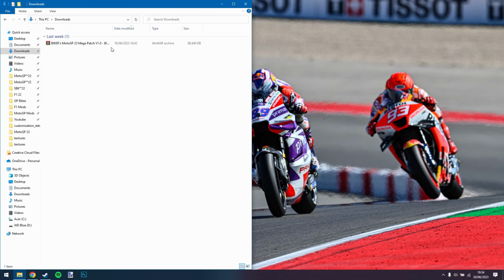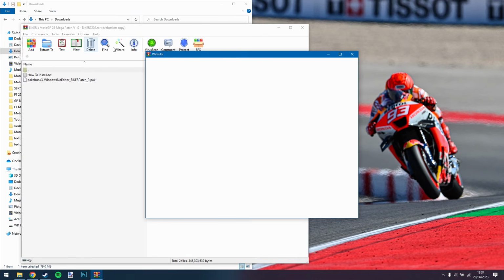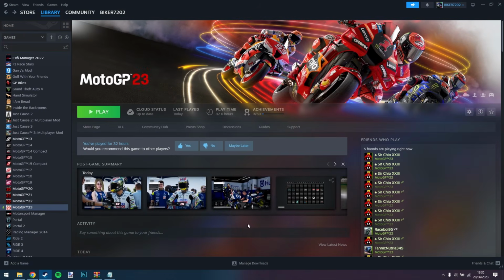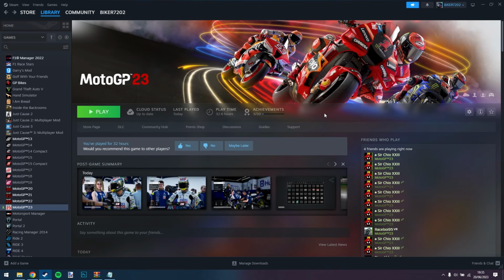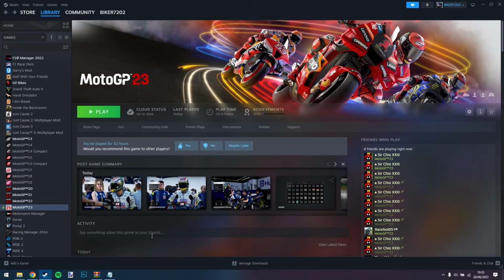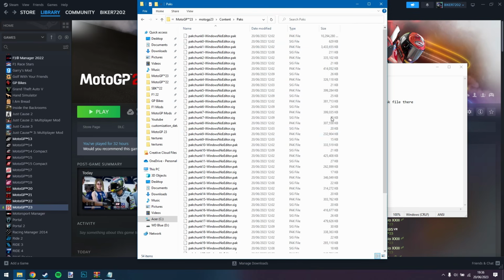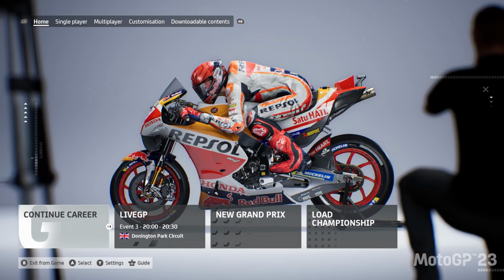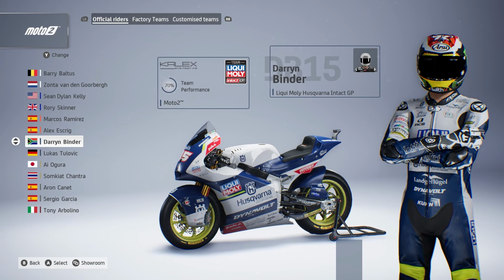How To Install Mods For MotoGP 23!!!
Just thought I'd make a quick tutorial on how to install mods for MotoGP 23.

PC Specs:
RAM - 8GB